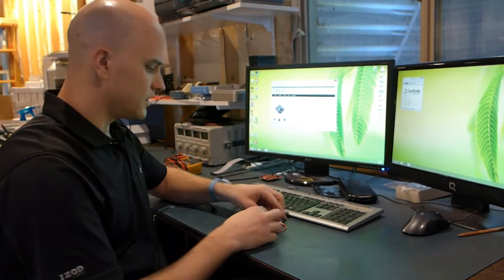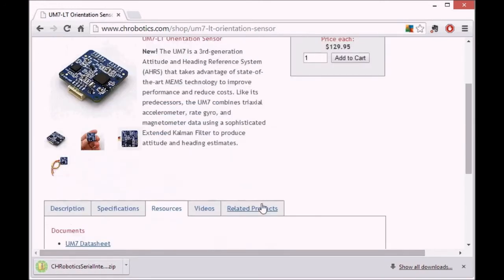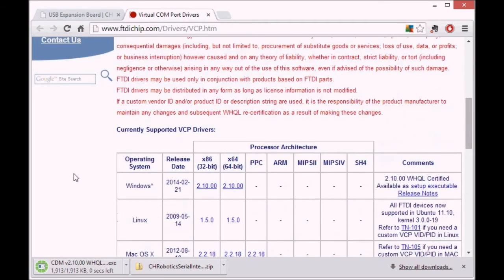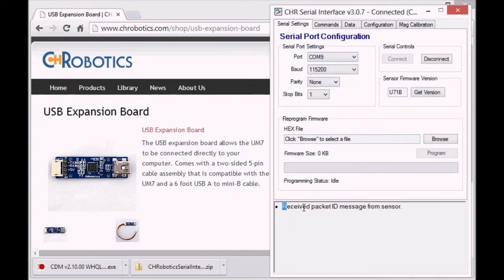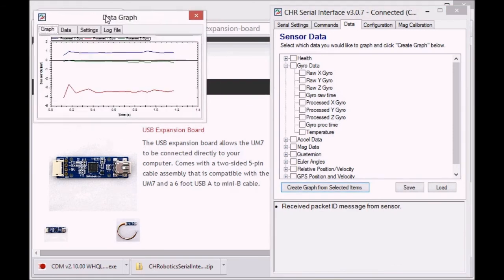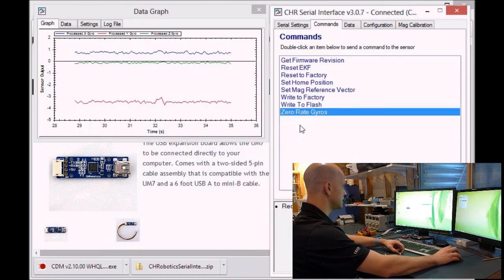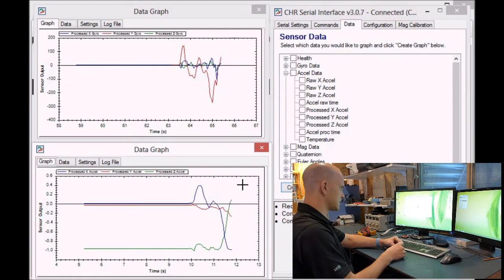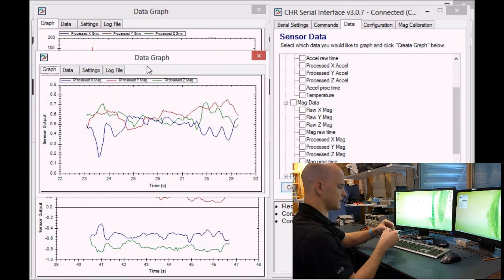Connecting the UM7 Orientation Sensor to your PC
In this video I describe how to connect the CH Robotics UM7 Orientation Sensor to your PC, and plot sensor data in real-time using the CHR Serial Interface.